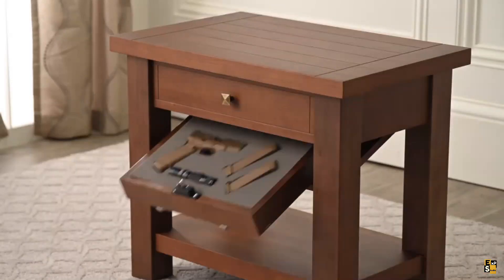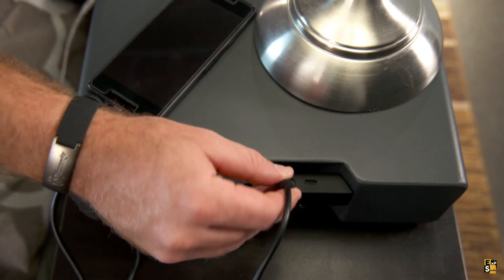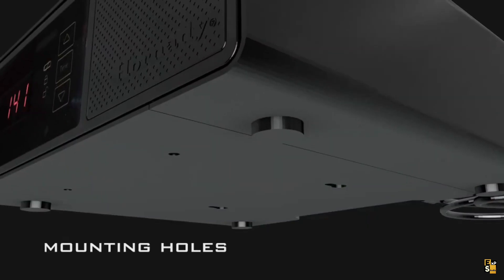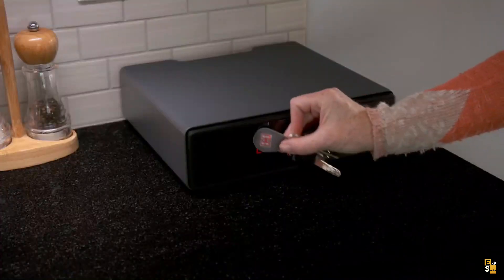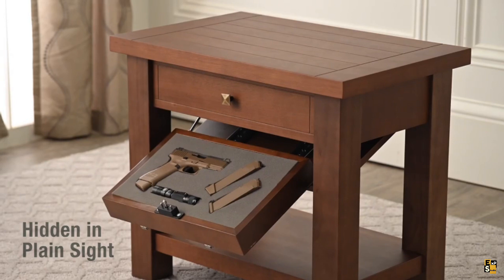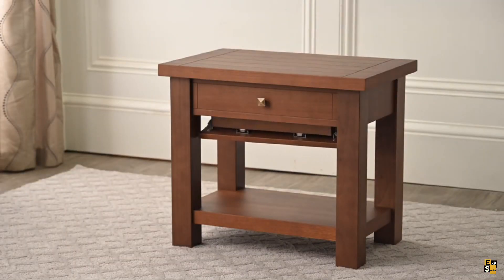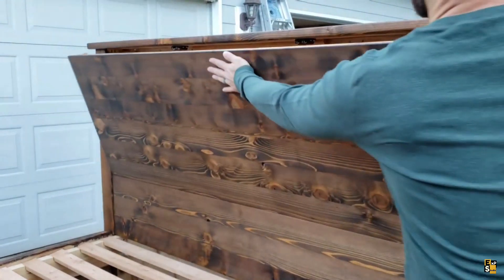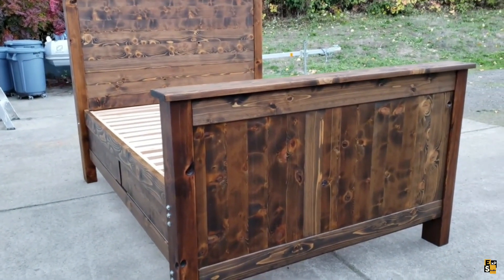INCREDIBLE WAYS TO STORE WEAPON YOU DIDN'T KNOW ABOUT